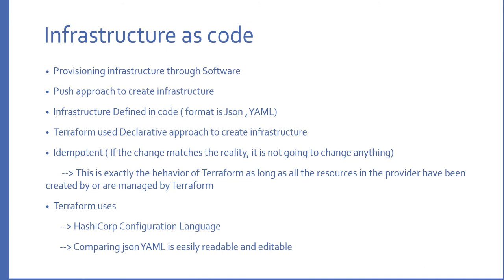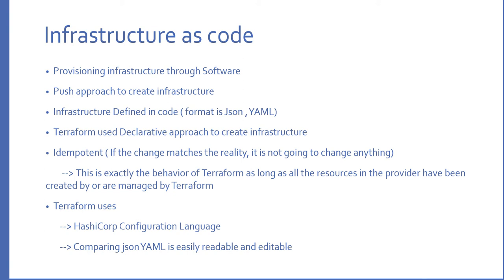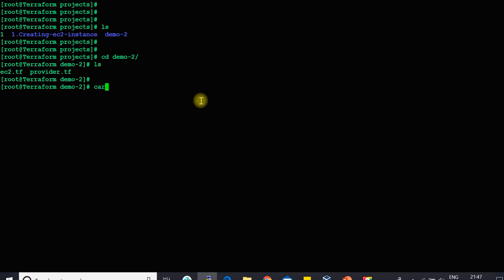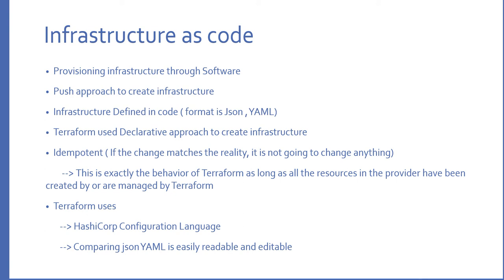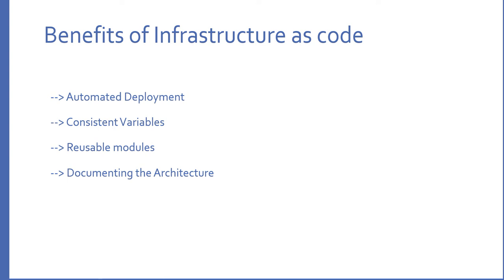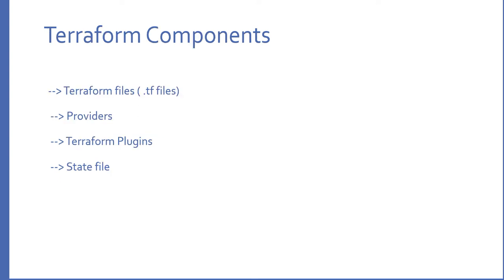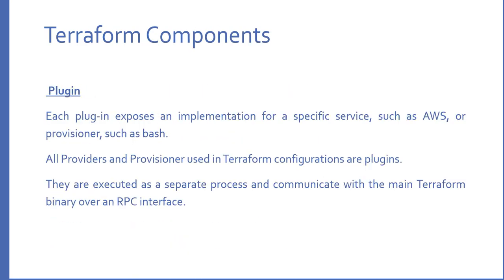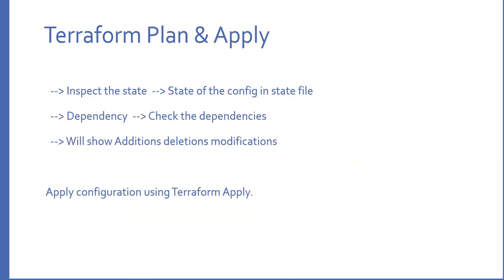3 Deep Dive - Infrastructure as Code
Please find the series of  videos uploaded under Terraform Course